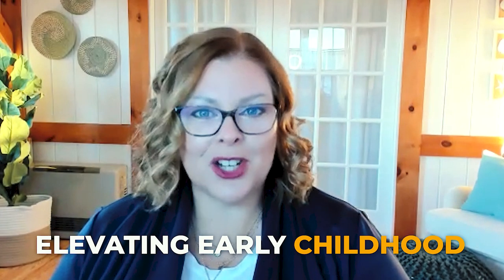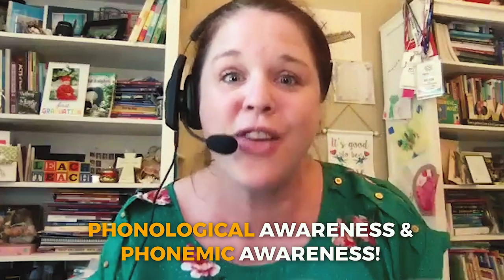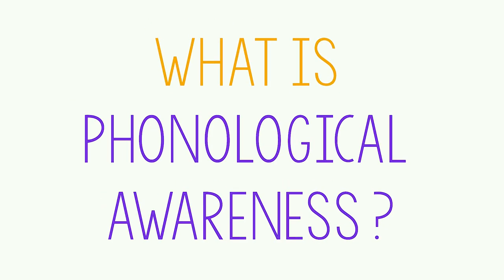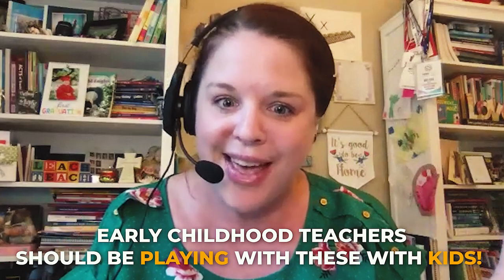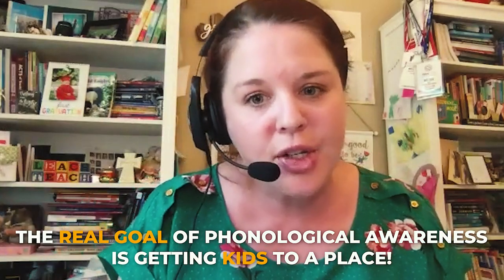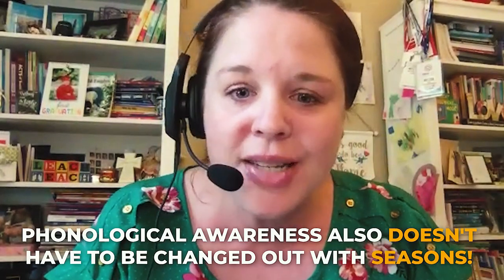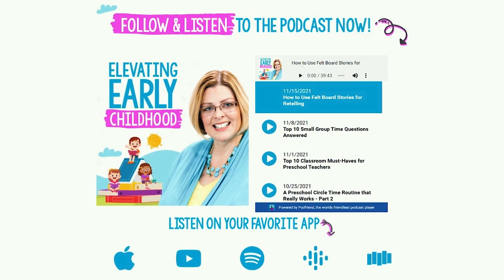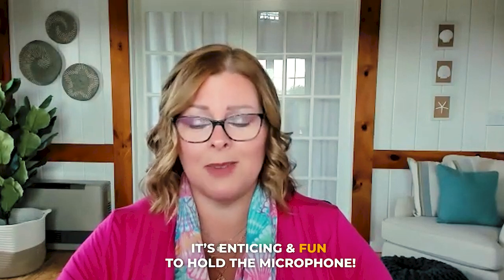How to Teach the Alphabet to Preschoolers (Part 2)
Hi everyone, I'm so excited to have you here back again!

Today, I pick up right where I left last week in my riveting discussion with Melissa.

If you're not sure what I'm talking about, let me refresh your memory a bit!

Melissa and I discussed literacy, the importance of understanding the children you're teaching, and how to teach your students the alphabet.

And today, we discuss even more fun stuff and answer your most burning literacy questions, so make sure to tune in!

Key Takeaways:

Do you need a curriculum to teach? (00:00)
What about phonological awareness? (04:32)
Do you have to buy anything to teach your children these skills? (11:24)
Using picture cards can help (17:16)
Invest in an ABC Linking Chart (18:56)
Closing thoughts (24:16)

Onward & Upward! 🙌